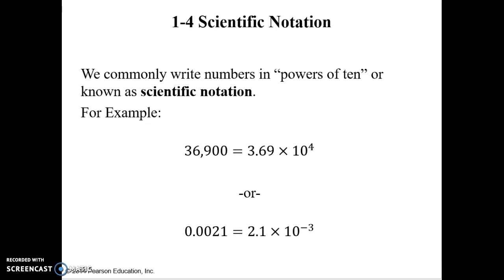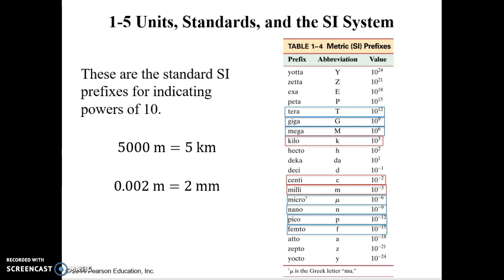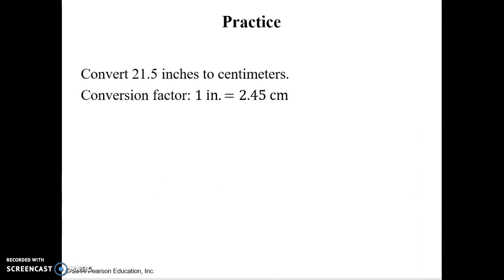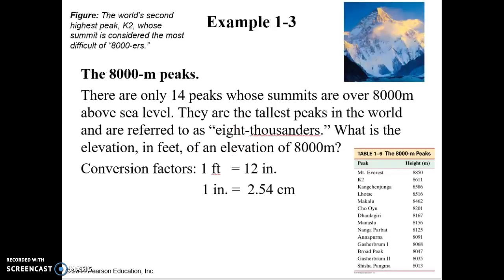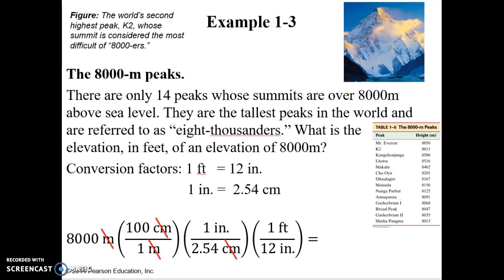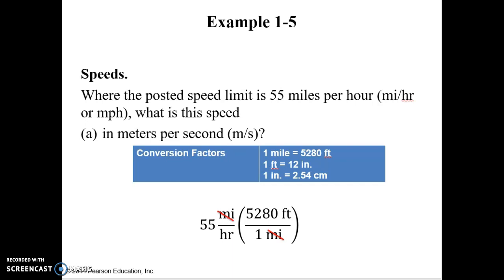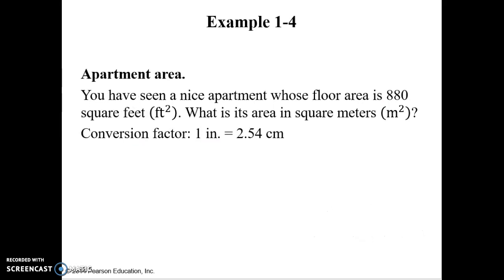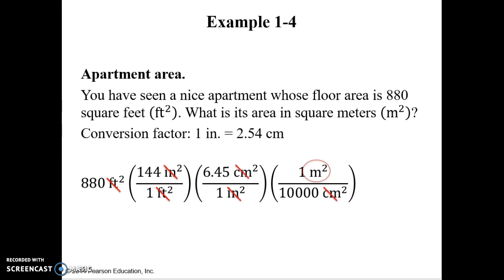Online Physics Ch1